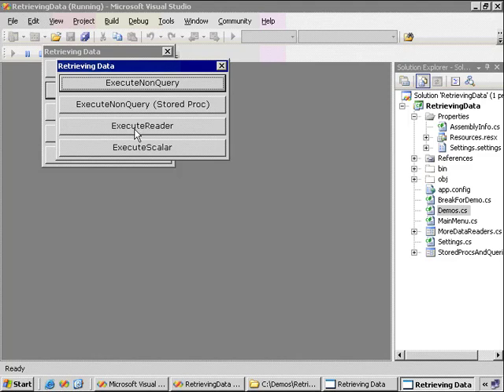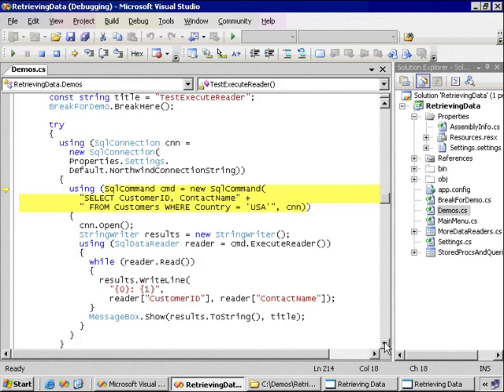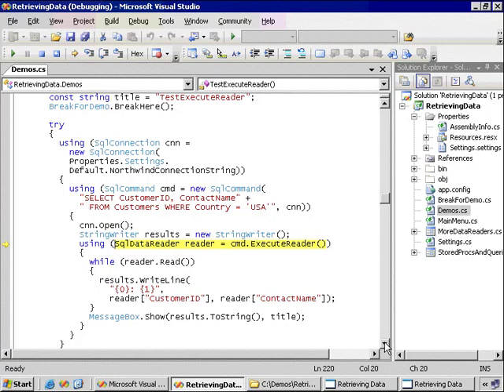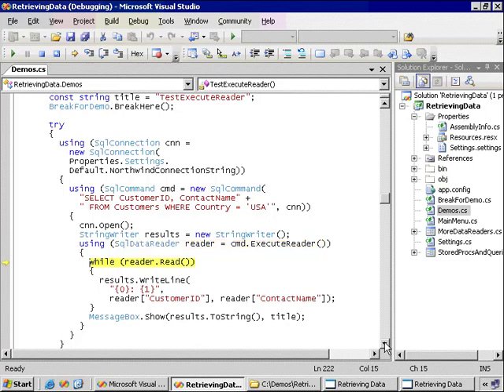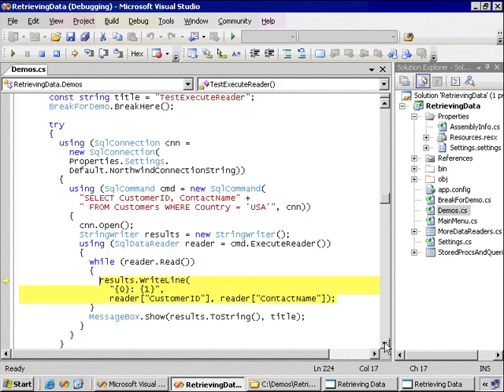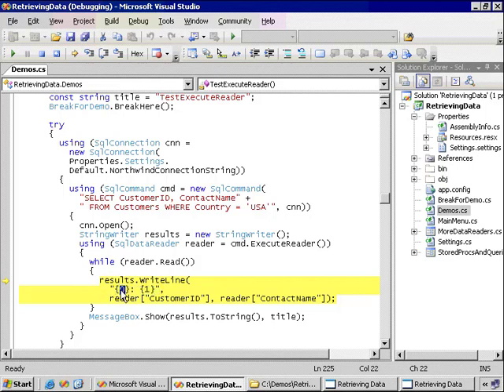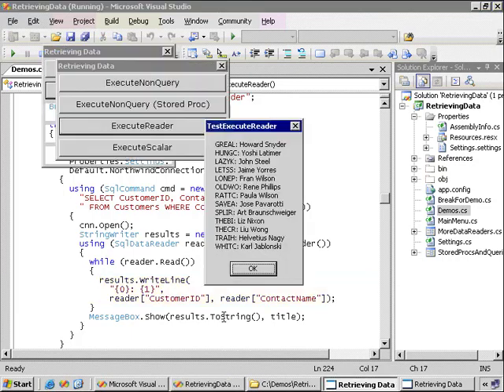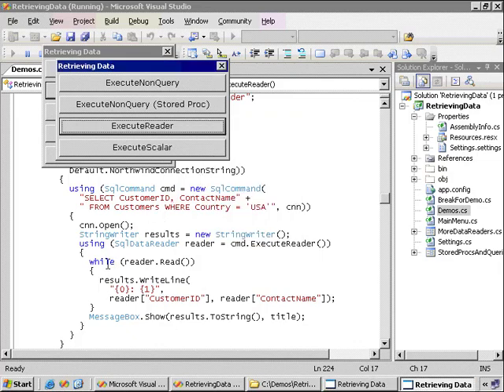ADO.NET For C# - 039 - [DEMO] ExecuteReader Method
[DEMO] ExecuteReader Method